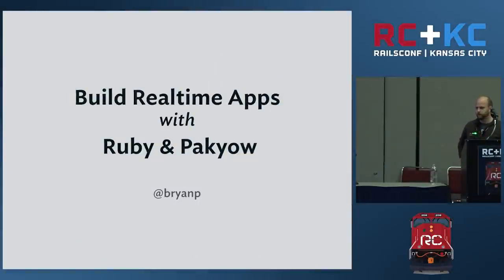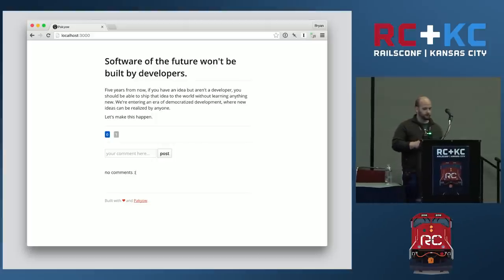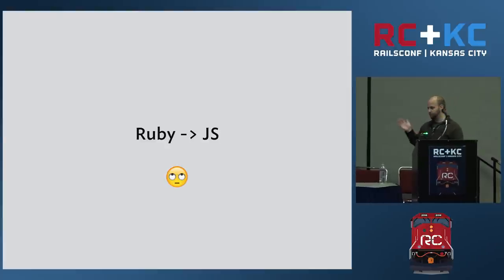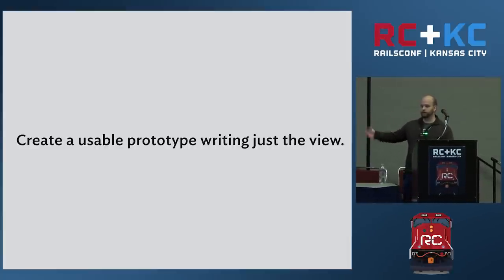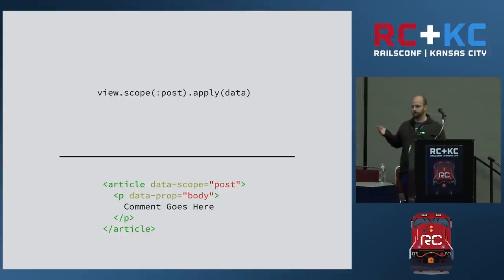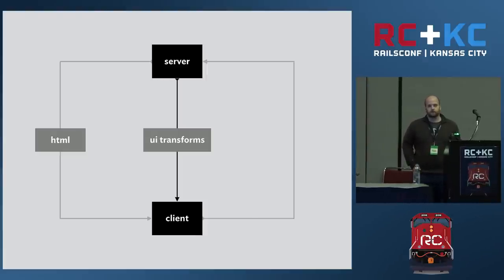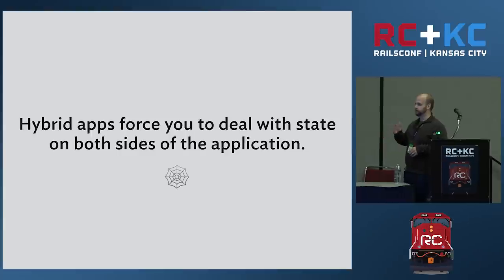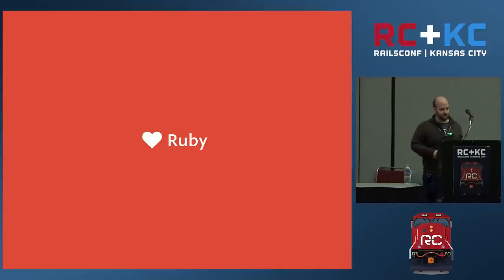RailsConf 2016 - Build Realtime Apps with Ruby & Pakyow By Bryan Powell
Client-side frameworks dominate the conversation about the future of web apps. Where does that leave us Ruby developers? Let's explore a way to build realtime apps driven by a traditional backend, without writing a single line of JavaScript! You’ll walk away with a new way to build modern, realtime apps employing client-side patterns.